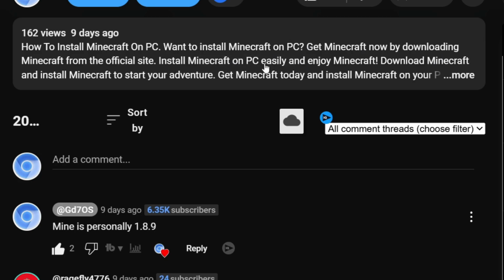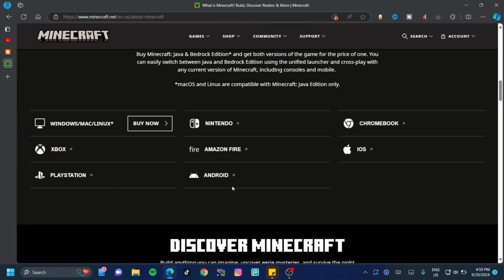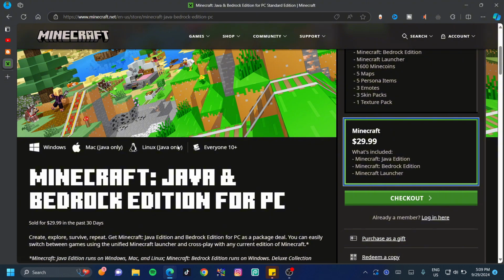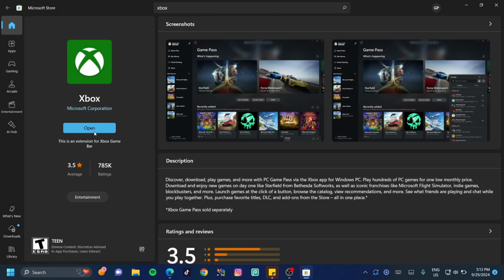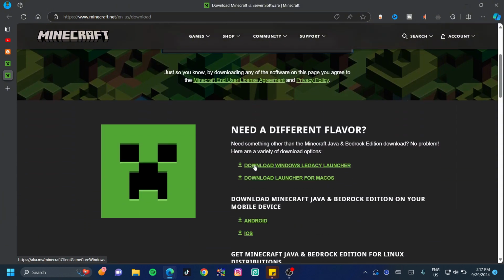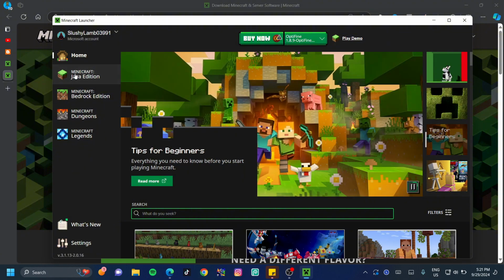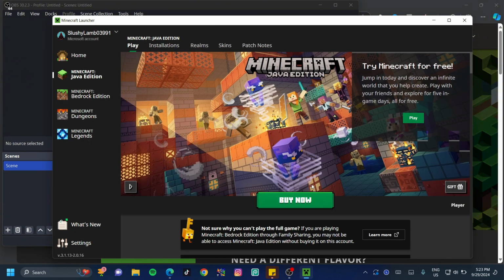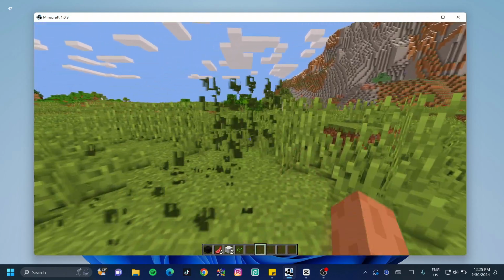How to Download Minecraft | JAVA EDITION |🎁MINECRAFT GIVEAWAY🎁 (2025)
How To Download Minecraft On PC. Want to install Minecraft on PC? Get Minecraft now by downloading Minecraft from the official site. Install Minecraft on PC easily and enjoy Minecraft! Download Minecraft and install Minecraft to start your adventure. Get Minecraft today and install Minecraft on your PC for endless fun!